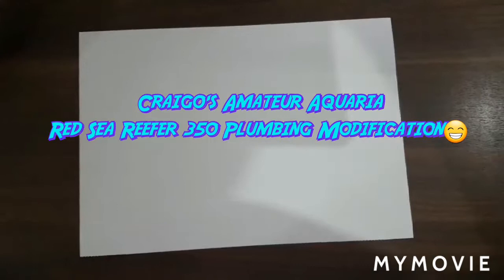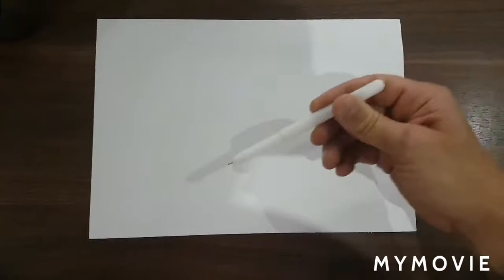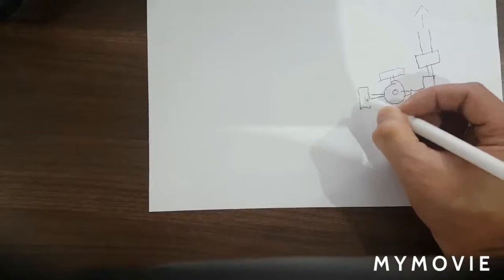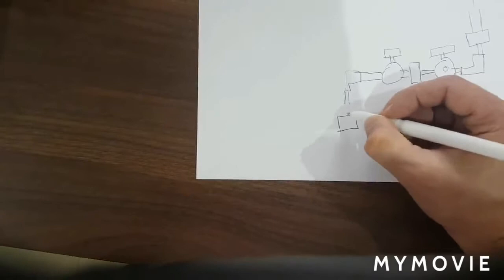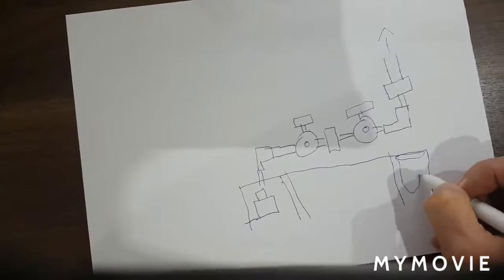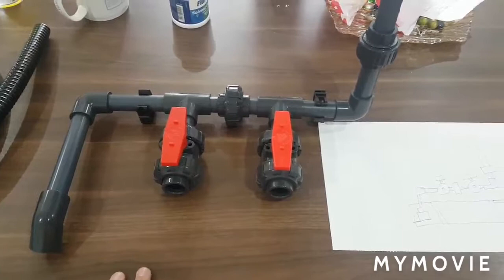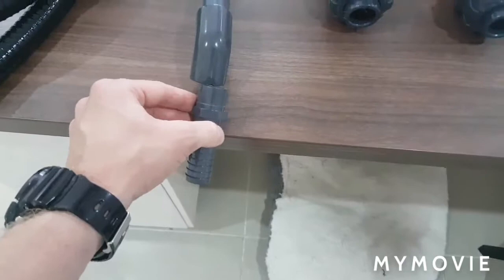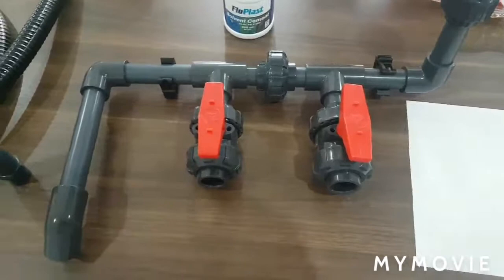Red Sea Reefer 350 Plumbing Modification using PVC fittings and pipe from Charterhouse Aquatics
Hey in this video I will show you how I'm modifying the return line on my plumbing. This is mainly to utilise the extra power from my return pump.

Their YouTube channel is also really good:

Charterhouse TV